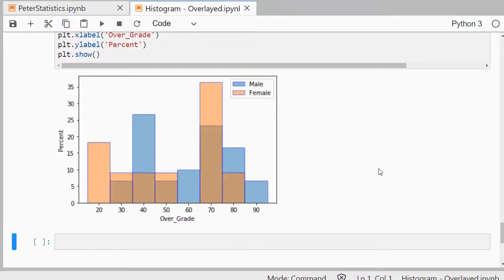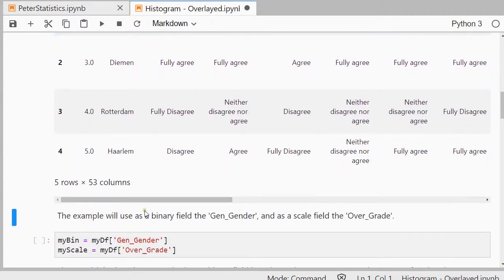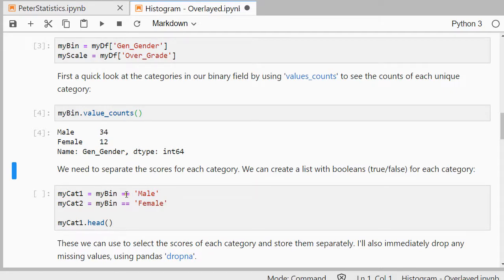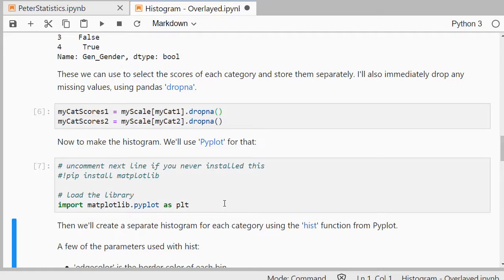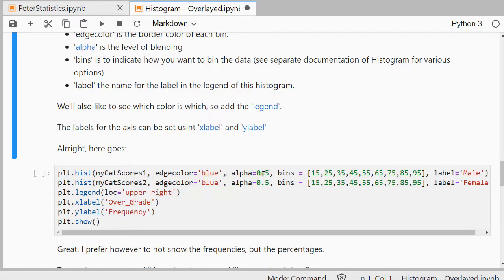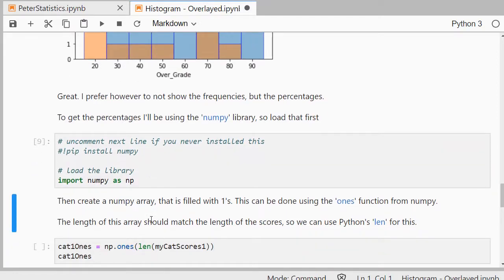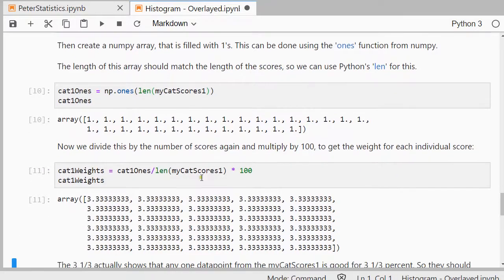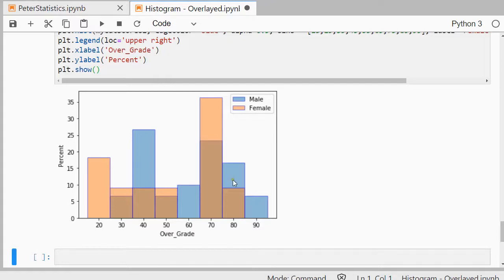Python - Overlay Histogram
Instructional video on creating two histograms that overlay on each other, using Python (in Jupyter Notebook).
This would be a good diagram if you have two categories and want to compare the results from a scale variable.